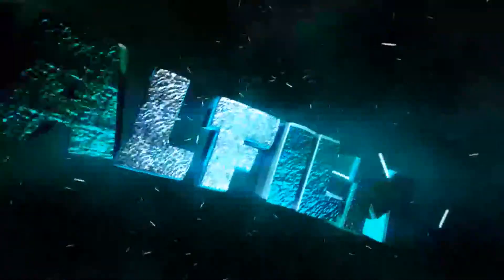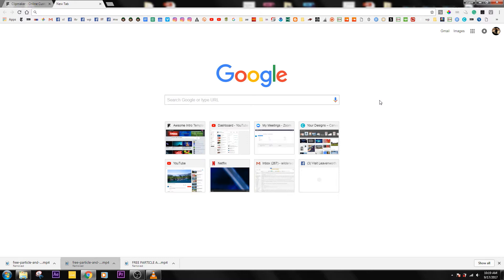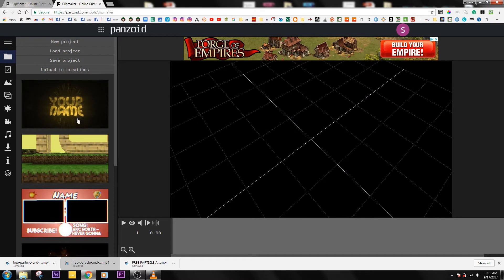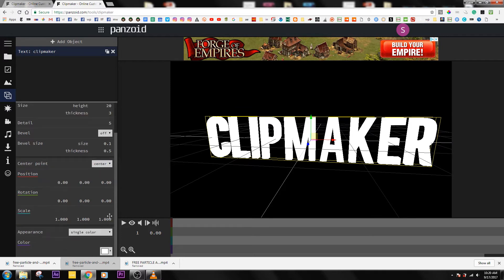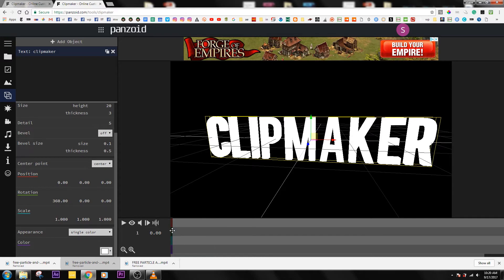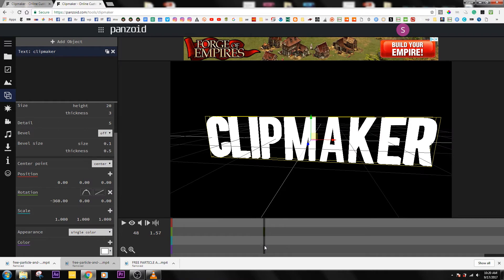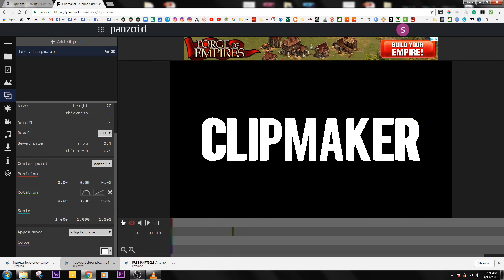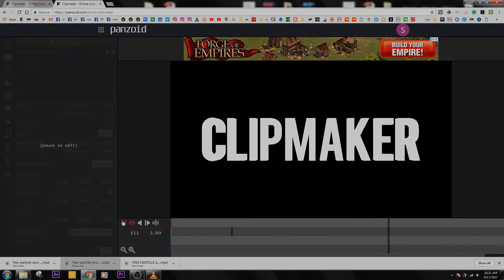How To Make Your Intro Text On Panzoid Flip!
This short, 3-minute tutorial will teach you how to make the text in your intro (on Panzoid) flip in different directions!